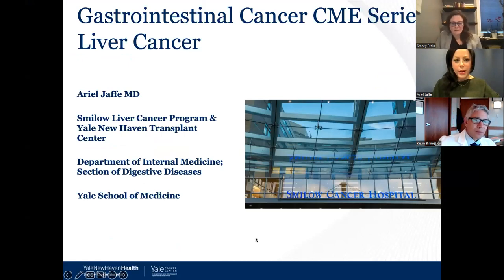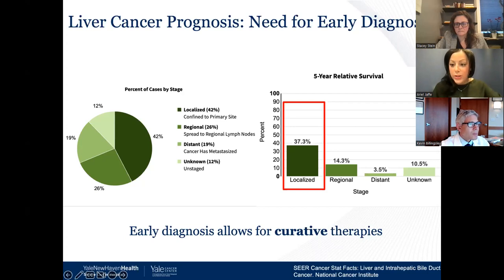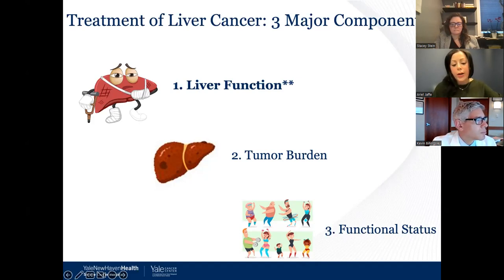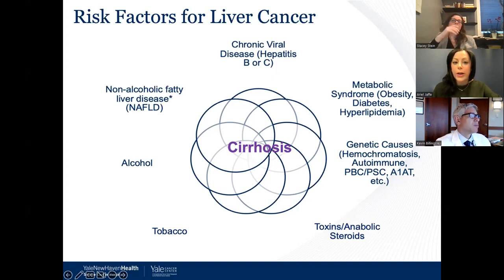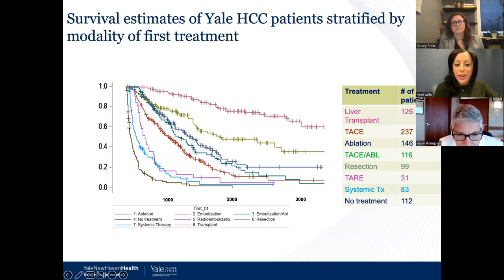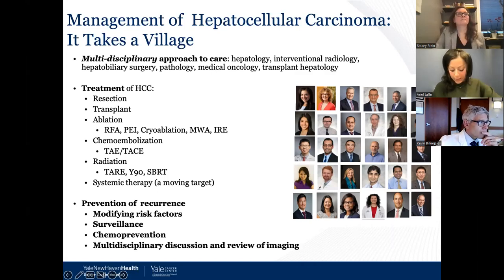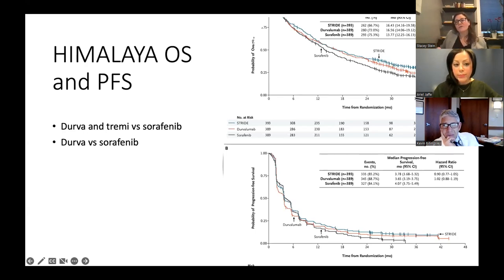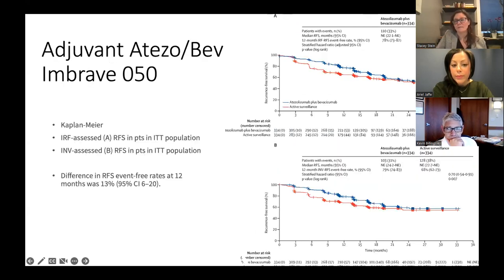Gastrointestinal Cancer CME Series: Liver Cancer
Hosted by: Stacey Stein, MD, Associate Professor of Medicine (Medical Oncology) and Assistant Medical Director, Clinical Trials Office
Presenters include: Dr. Ariel Jaffe and Dr. Kevin Billingsley